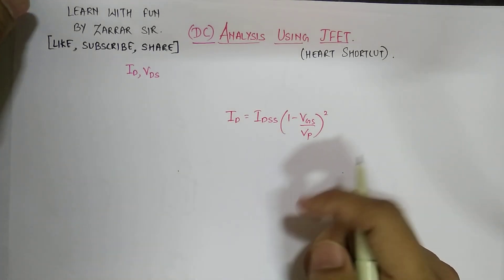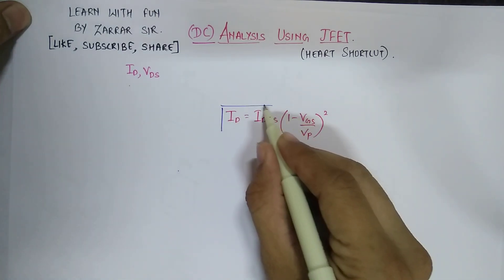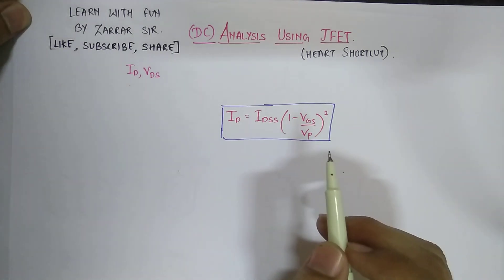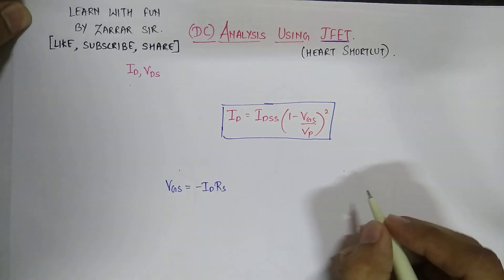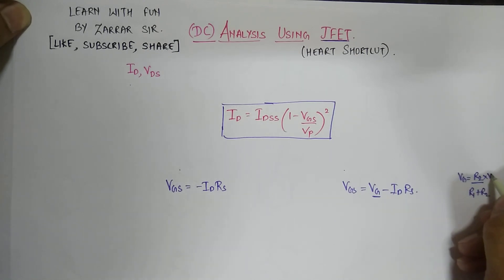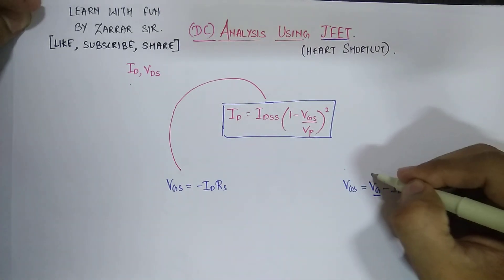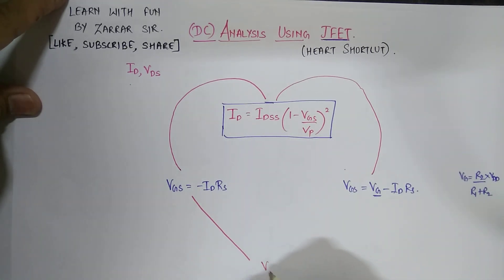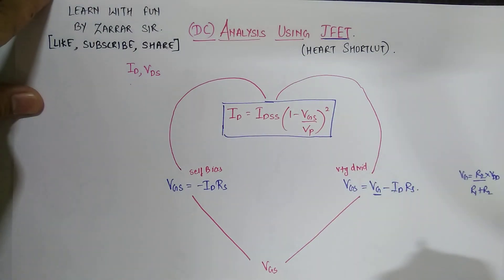Concept of DC ANALYSIS using JFET (heart shortcut)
This video is of JFET analysis for understanding the path to be followed while calculating the drain current and gate source voltage